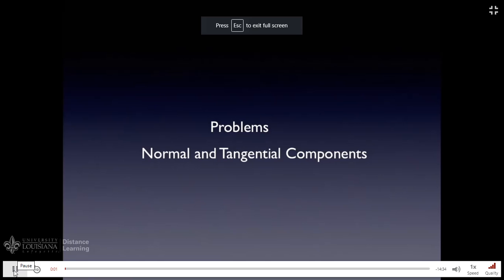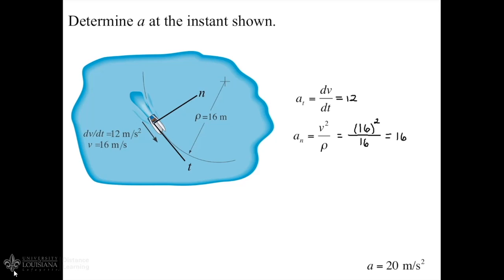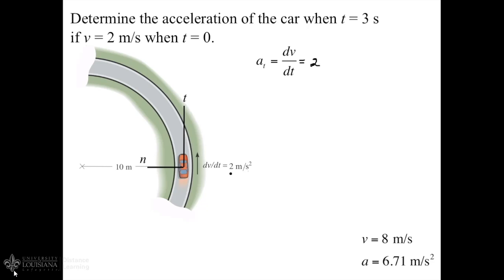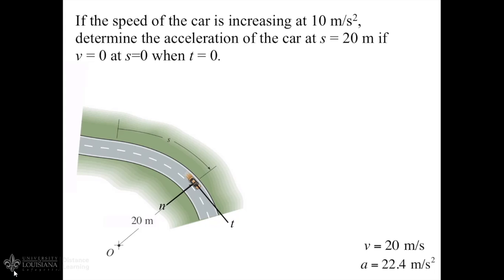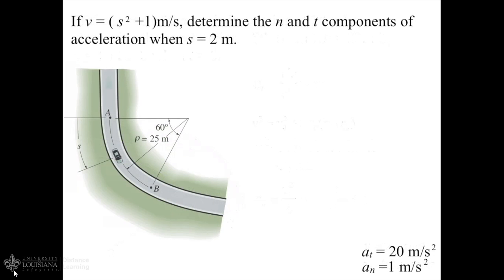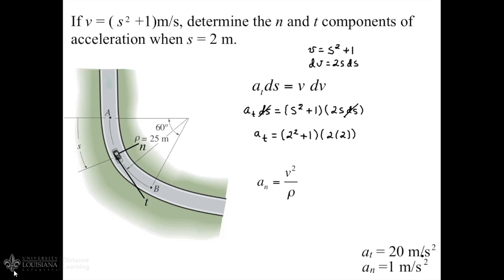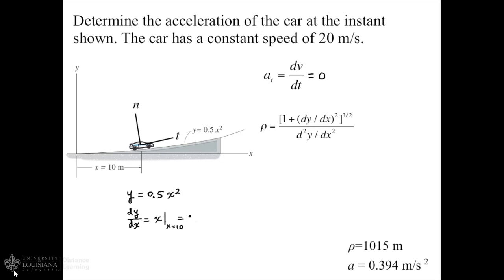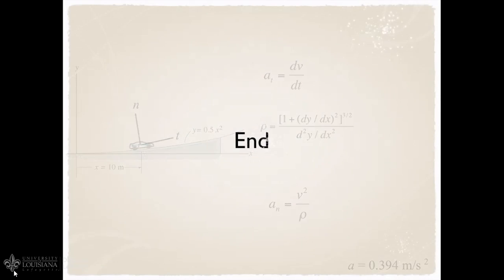5b n,b Motion Problems